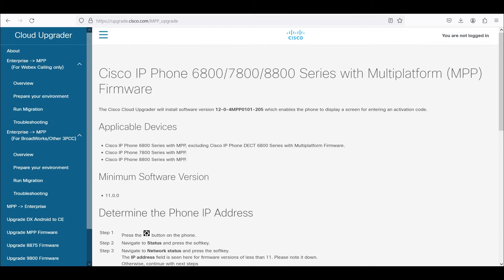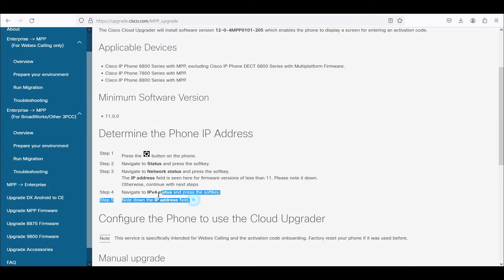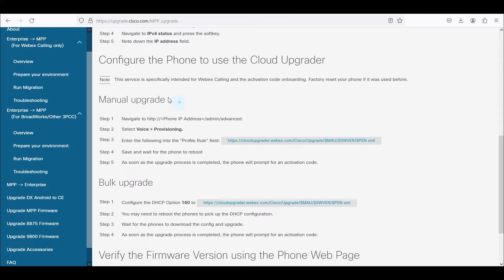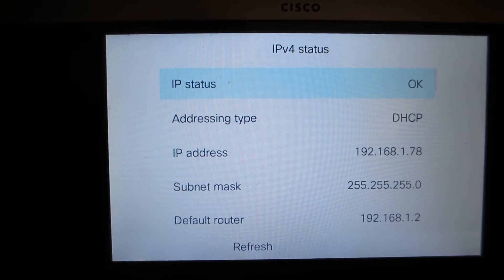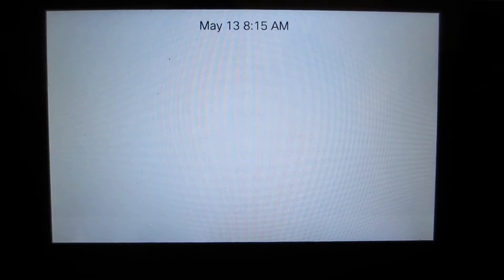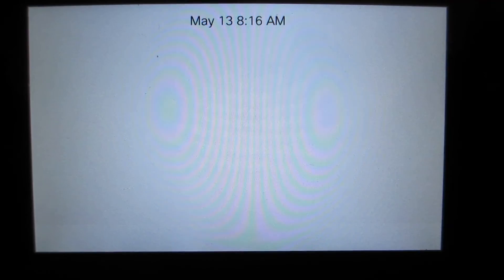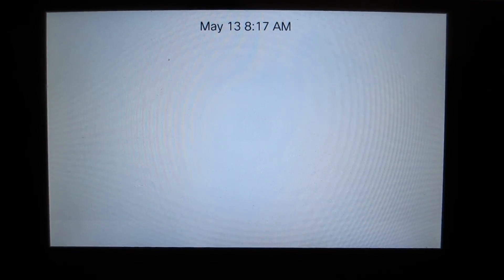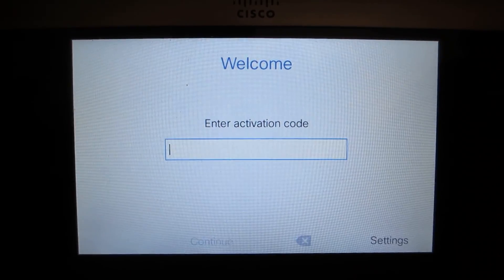Cisco IP phone 3PCC firmware upgrade via Cloud Upgrader - 2024 update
This is a self help video updated for 2024 that shows you how to perform Cisco IP phone firmware upgrade from older 3PCC (a.k.a. MPP) firmware to newer 3PCC firmware via Cisco Cloud Upgrader:

Please note this method only support MPP firmware 11.0.0 or newer. If you have older MPP firmware please consider viewing the following videos: